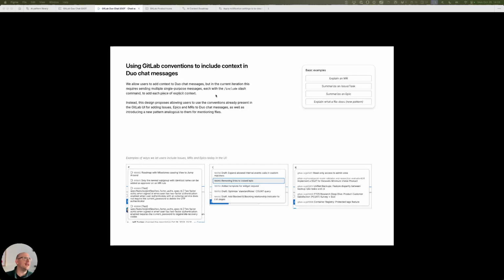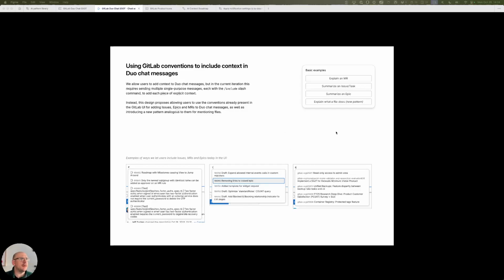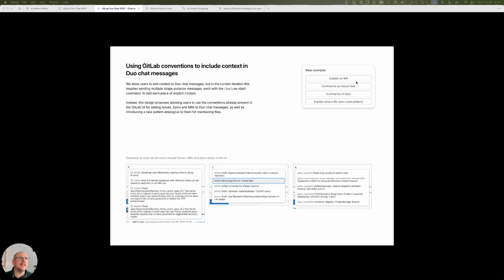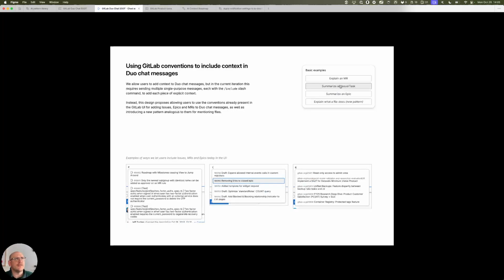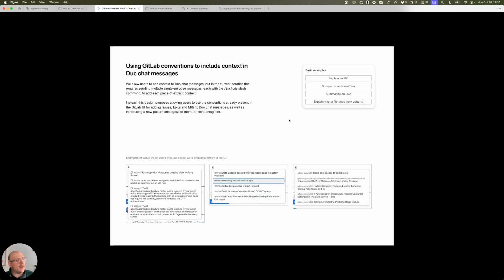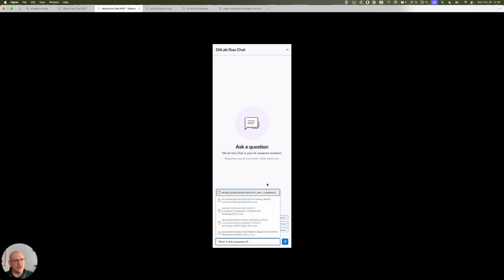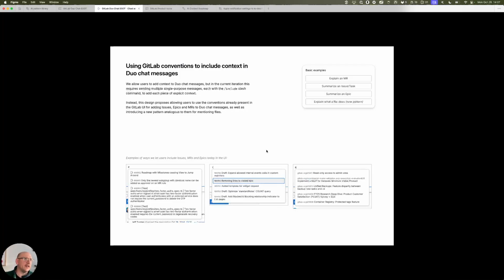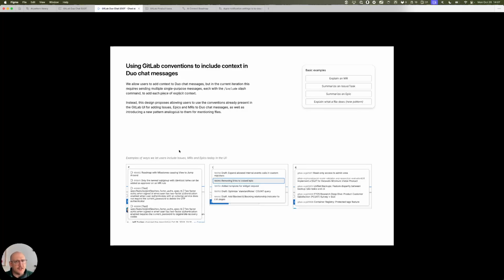Design: Using GitLab conventions to include context in Duo chat messages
Chad Lavimoniere from GitLab's UX Paper Cuts team shares some design work for Duo chat context.

We allow users to add context to Duo chat messages, but in the current iteration this requires sending multiple single-purpose messages, each with the /include slash command, to add each piece of explicit context.

Instead, this design proposes allowing users to use the conventions already present in the GitLab UI for adding Issues, Epics and MRs to Duo chat messages, as well as introducing a new pattern analogous to them for mentioning files.